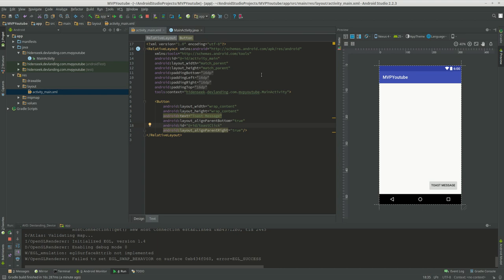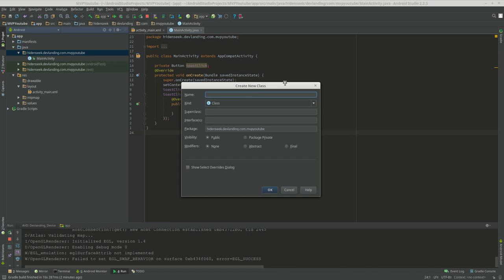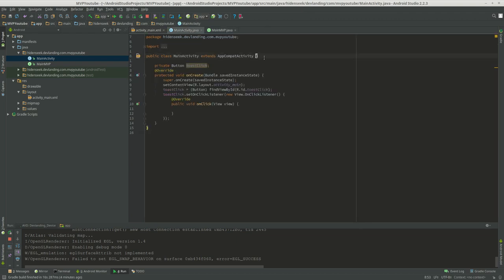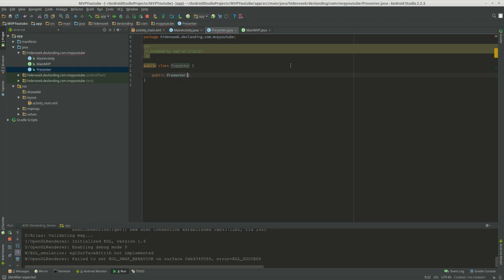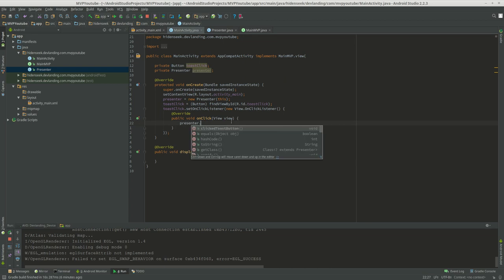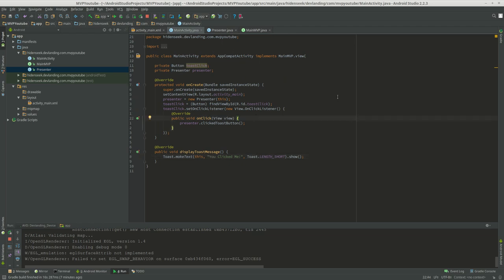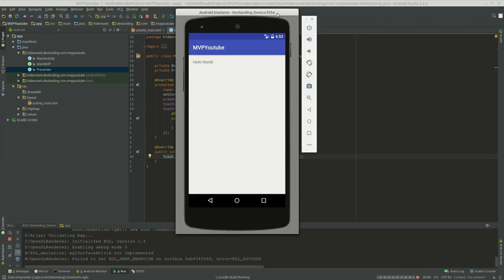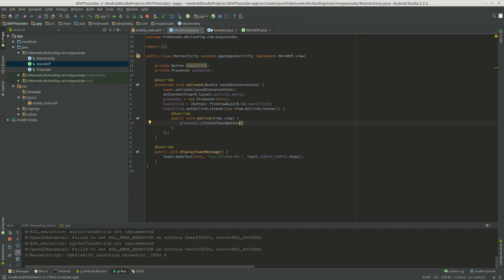Android MVP - View, Presenter